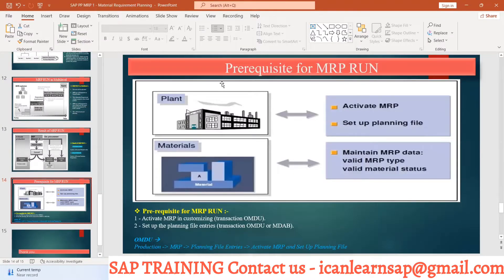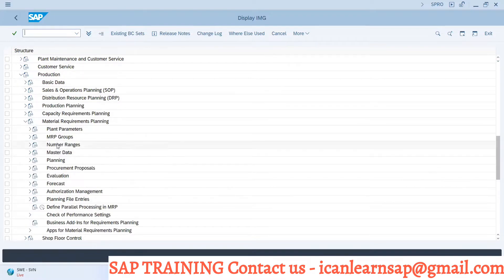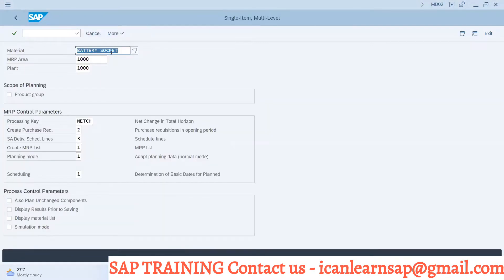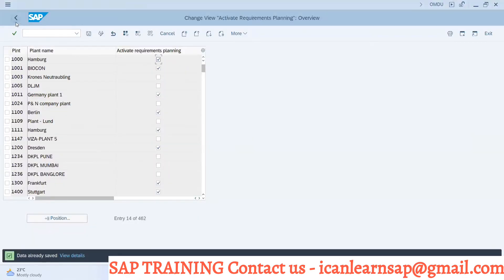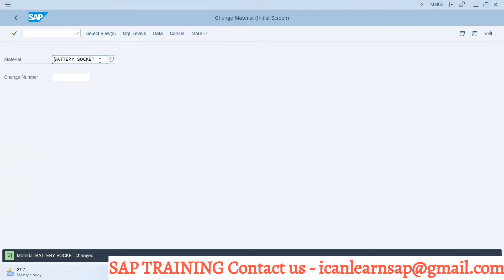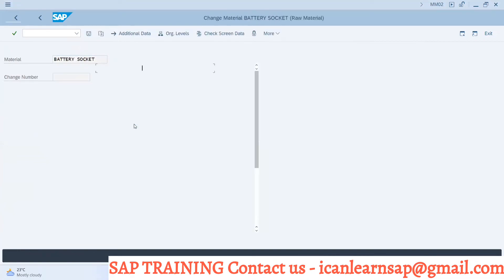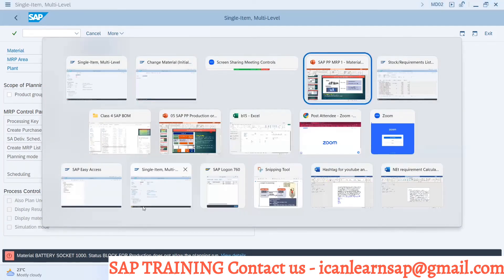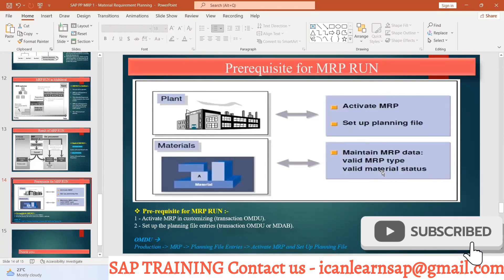Day 87 - SAP MRP| Prerequisites of MRP run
Title - SAP MRP| Prerequisites of MRP run

About -

🔍 Essential Prerequisites for a Successful MRP Run in SAP

To execute a Material Requirements Planning (MRP) run efficiently in SAP, adhering to detailed prerequisites is crucial. Here’s a deep dive into the technical aspects:

SAP PP MRP View Configuration:

1. Material Master Records: Ensure that the MRP view of the Material Master (transaction MM03) is properly set up. Key fields include:

MRP Type: Defines the planning strategy (e.g., PD for MRP, VB for Manual Replenishment).

Lot Size: Determines the order quantity for procurement or production.

Procurement Type: Indicates whether the material is produced in-house, procured externally, or both.
Reorder Point: Used in reorder point planning if applicable.

Planning Calendar: To manage planning periods effectively.

Planning File (Transaction MD21):

Planning File Entries: Check that the planning file entries are up-to-date. The planning file is essential for tracking changes in material master records and MRP-related data. Ensure the file contains all materials that need to be considered during the MRP run.

Consistency Check: Perform a consistency check (transaction MDHD) to ensure that all required data is correctly captured and no discrepancies exist.

OPPQ Configuration (Transaction OPPQ):

MRP Group Configuration: Review the MRP group settings to ensure that they are correctly assigned to materials. MRP groups define the parameters for the MRP run.

Planning Parameters: Verify settings such as:
Planning Horizon: Determines the time frame for which MRP is executed.

Processing Keys: Define the type of MRP run (e.g., net change, regenerative).

Work Scheduling: Check that work scheduling parameters align with production and procurement requirements.

Control Parameters: Ensure the control parameters for the MRP run are correctly set to handle exceptions and specific requirements.
Properly setting up and verifying these prerequisites will optimize your MRP processes, leading to more accurate material planning, reduced inventory costs, and improved production efficiency.